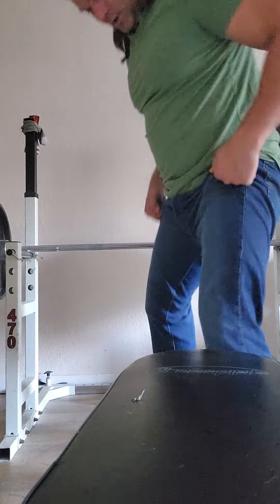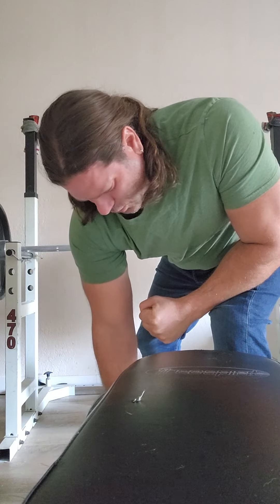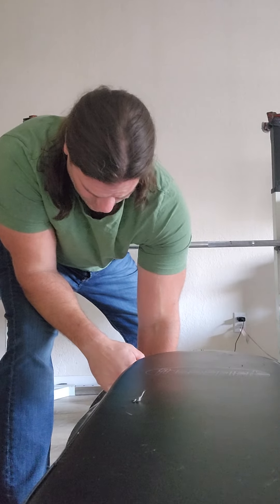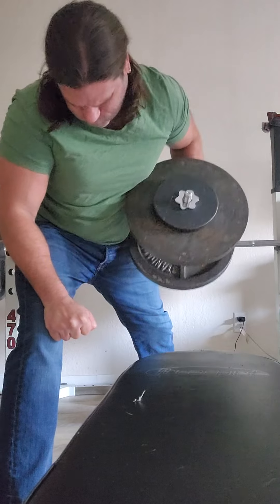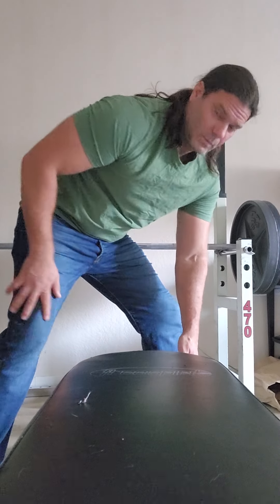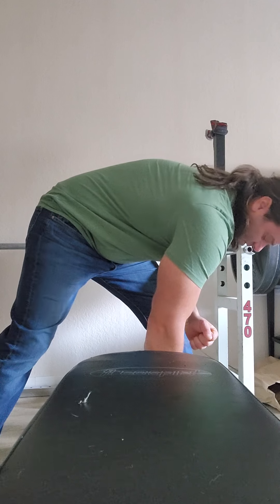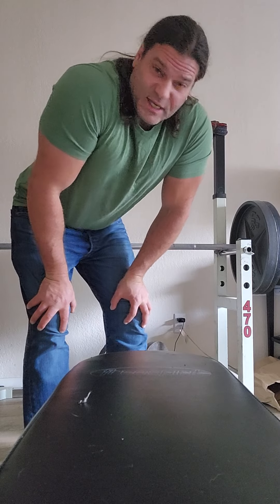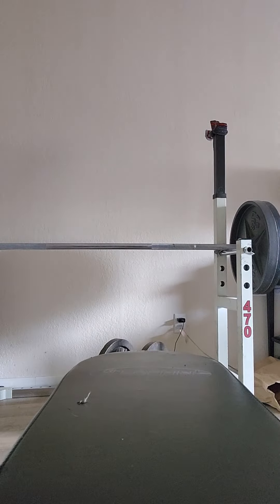This Increased my Bench Press